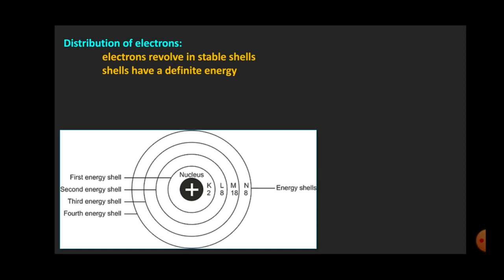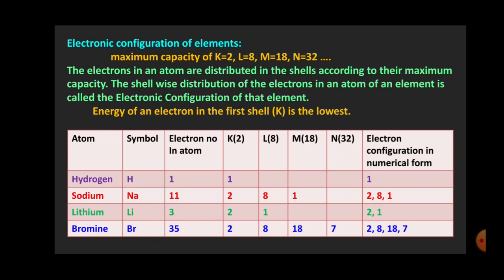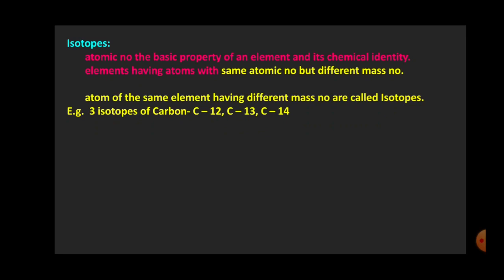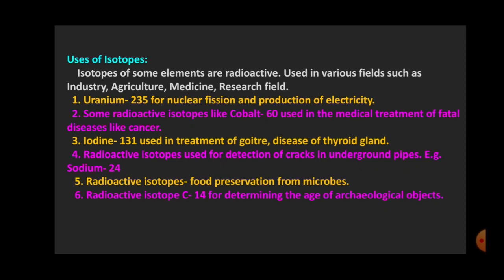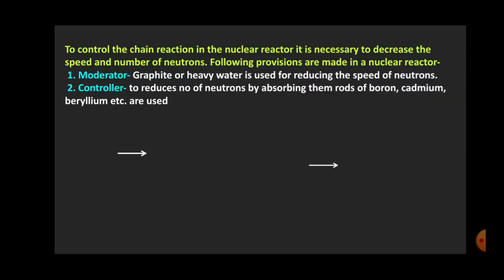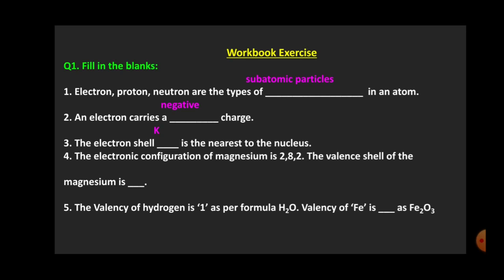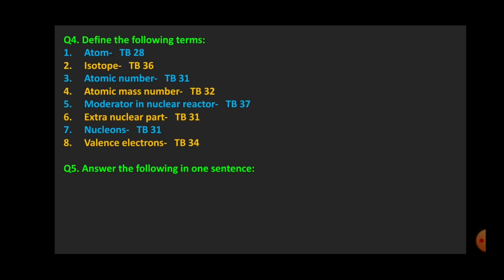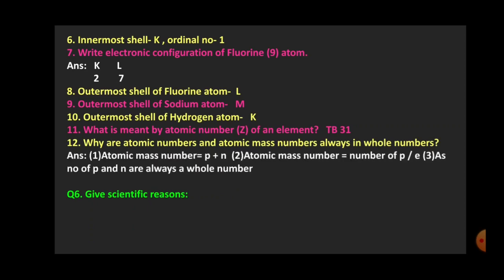Subject: General Science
L.no.5 Inside the Atom (Part 2)